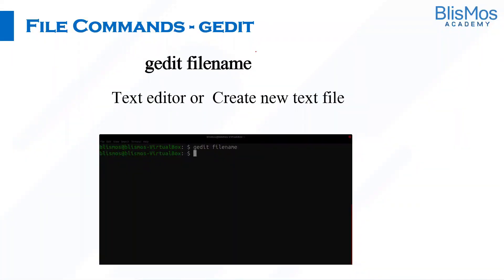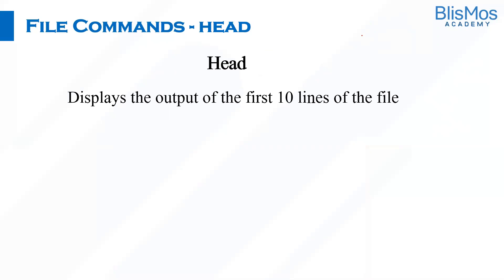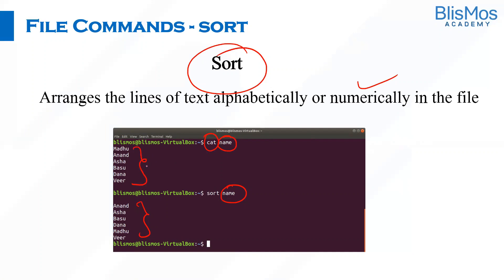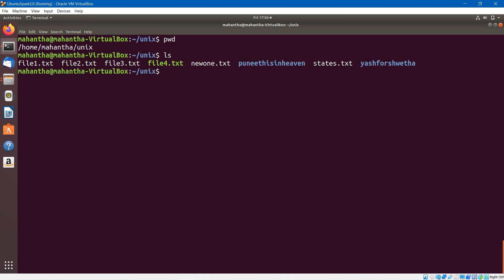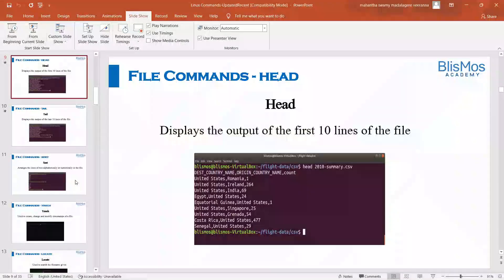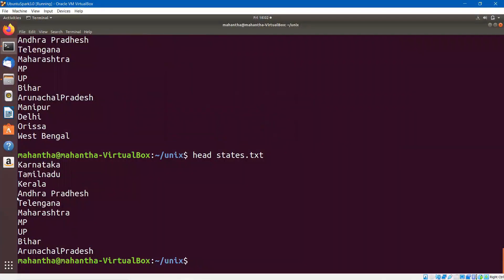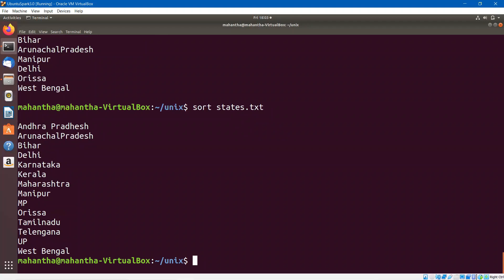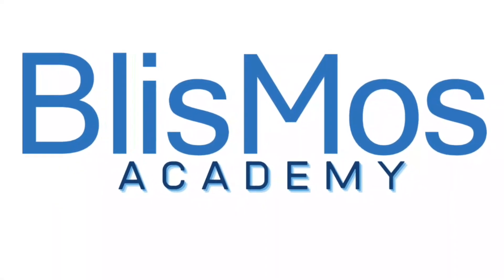Important Linux File Commands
In this video you will understand basic important Linux File commands  Gedit, Find, Head, Tail, Sort, Touch, Locate.
This is one of the Best and simple video for the beginners to learn Linux File commands .
Watch this video till the end for easy learning and to have hands on experience on these commands.

If you have any questions about Linux?
Ask us in the comment section below.